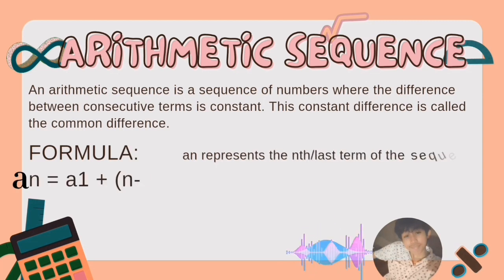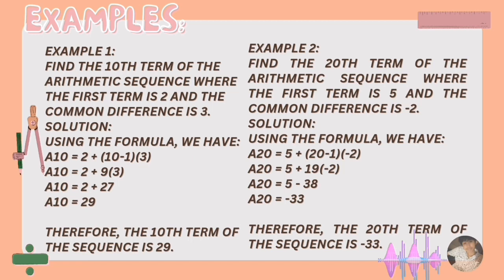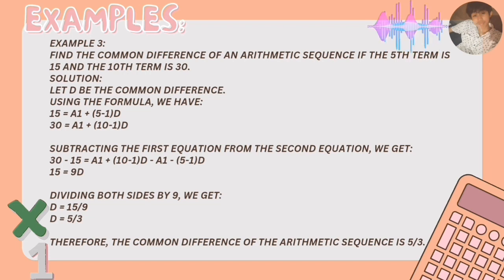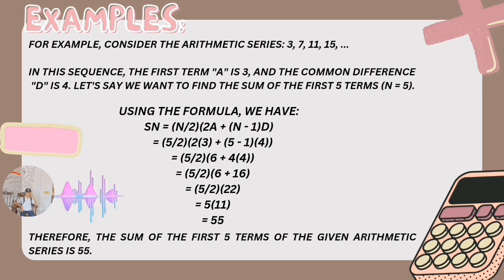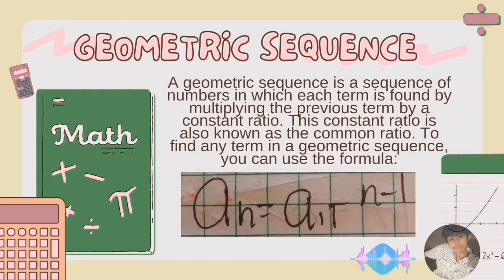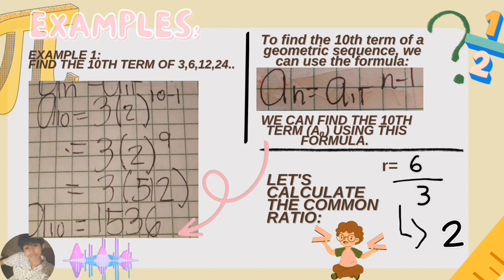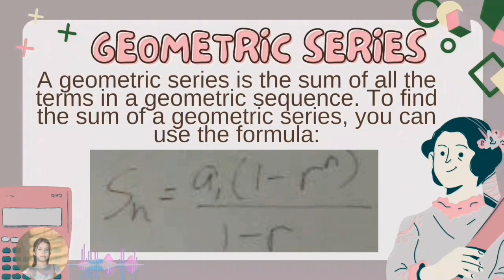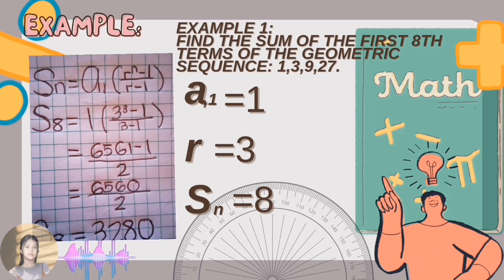The World of Sequences and Series